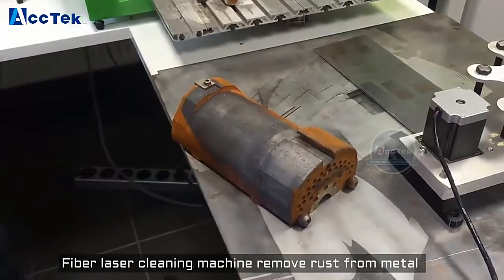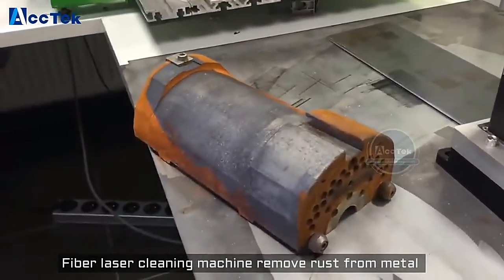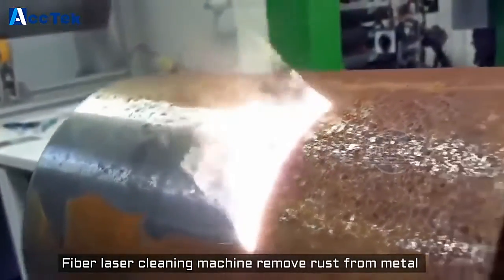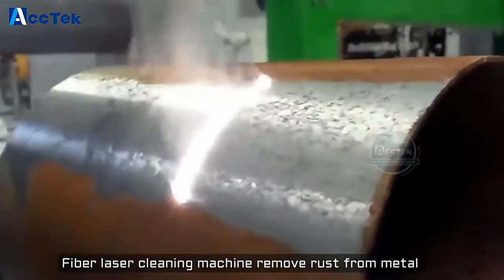big power fiber laser cleaning machine for rust metal paint metal 1000W1500W 2000W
AccTek Machinery China
Name: Nina Li
Skype: acctek18  / Wechat: daran9876